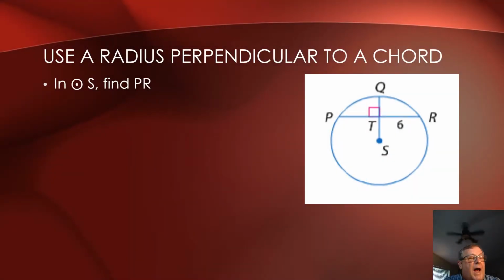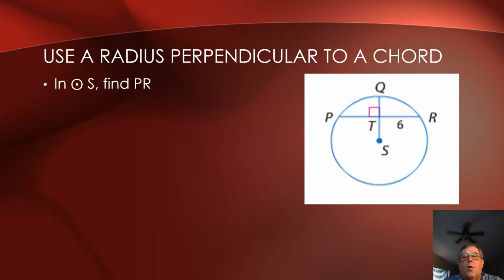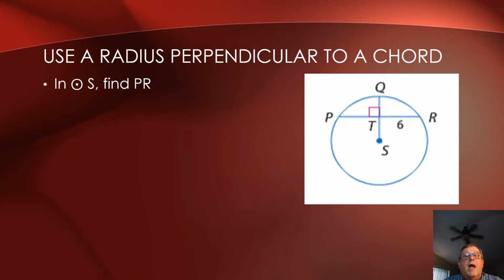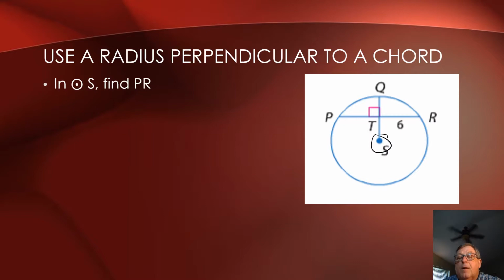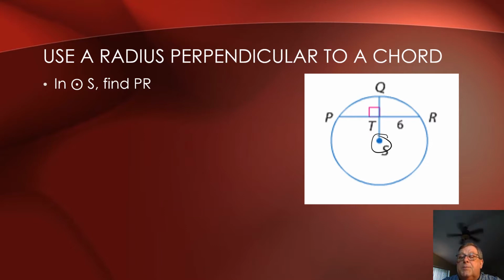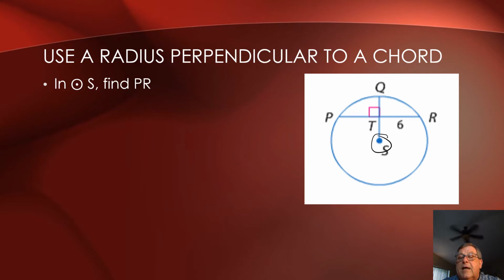Use a Radius Perpendicular to a Chord